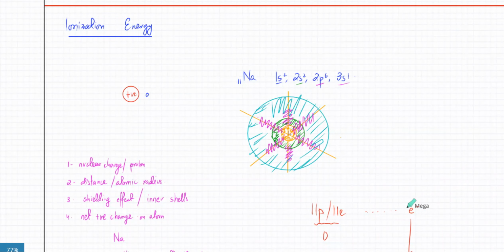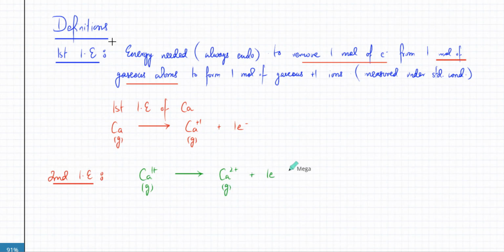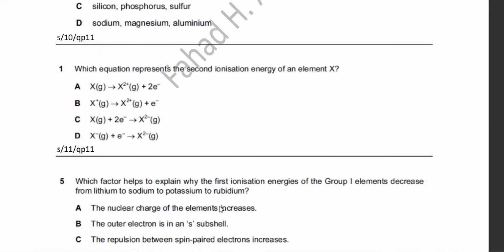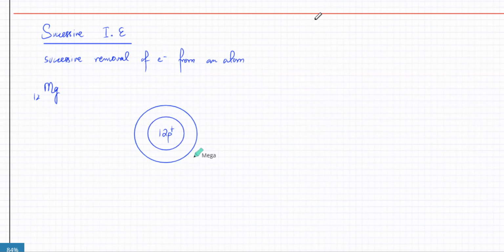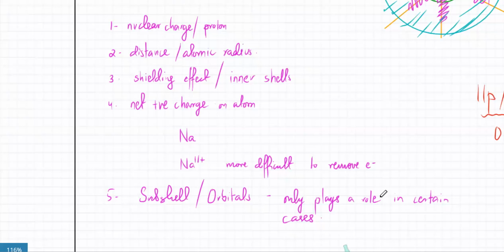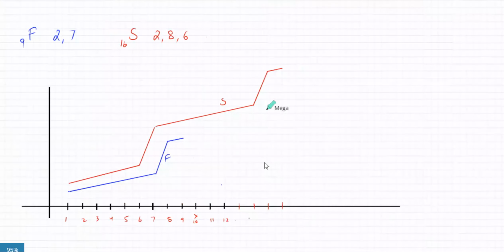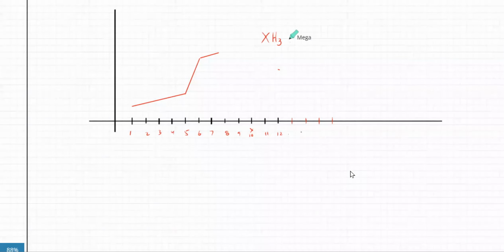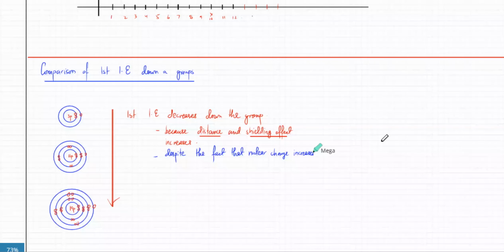17 Jan 2022 - AS Chemistry - Atomic Structure - Ionization Energy - Past Papers Solved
17 Jan 2022 - AS Chemistry - Atomic Structure - Ionization Energy - Past Papers Solved